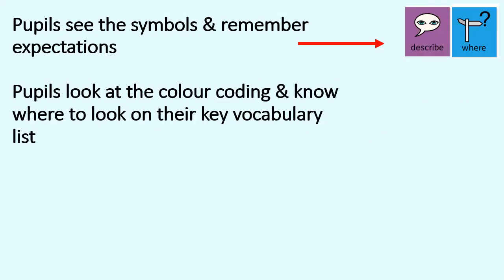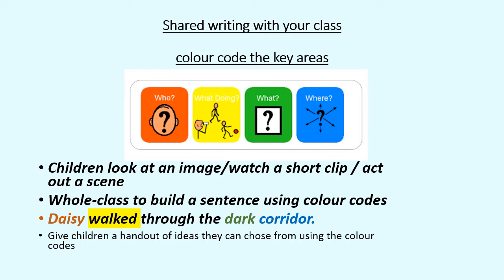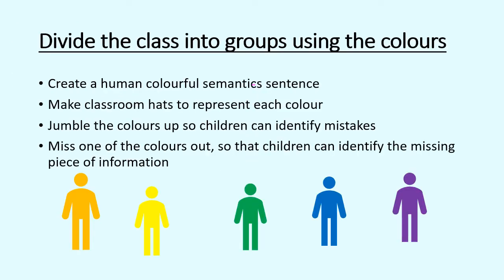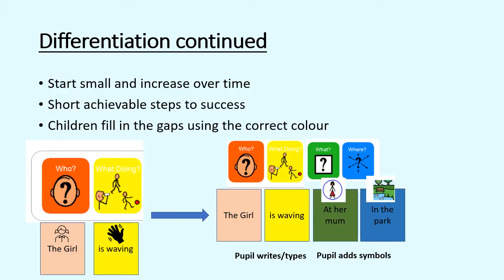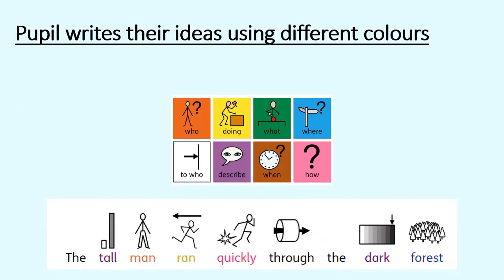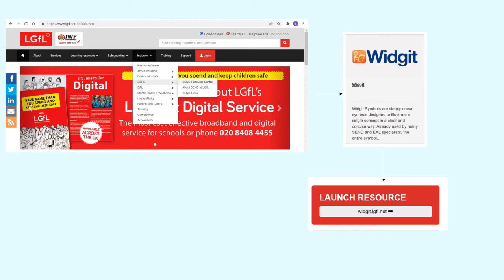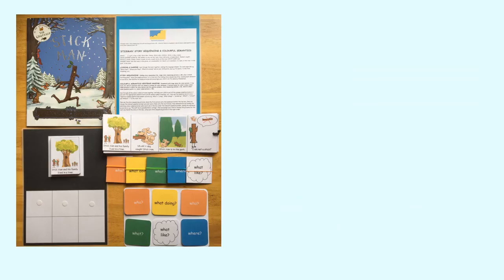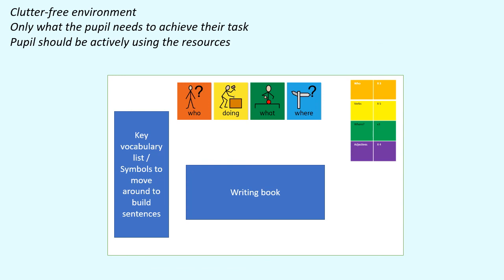Whole Class Colour & Symbol Approach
Tanyel Salih from the SPld Team talks you through practical ways to use this popular S&L intervention in class.

We provide support, advice and training for families, settings and schools